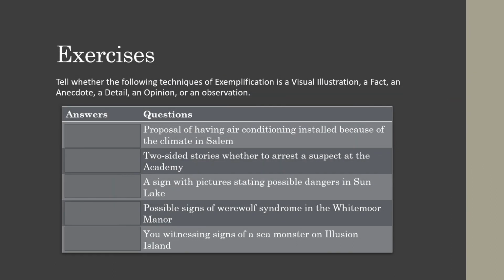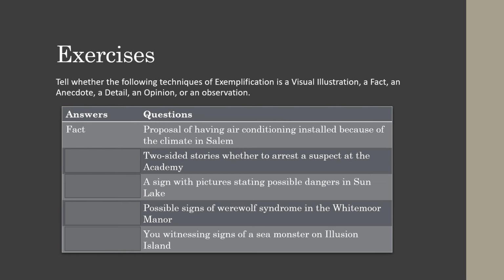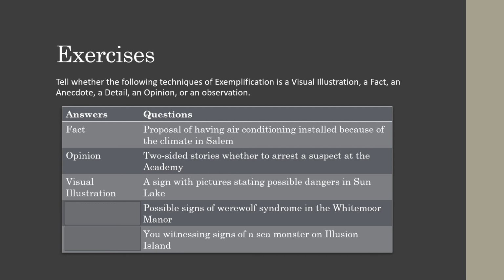Exemplification as Mode of Paragraph Development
What is exemplification? How is it different from illustration? Just keep watching for you to know the answer. Enjoy!